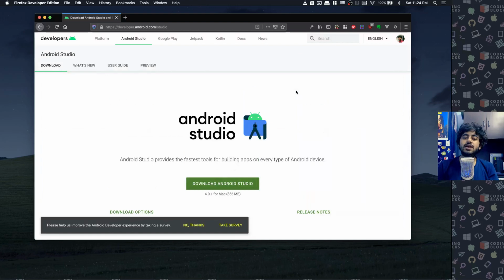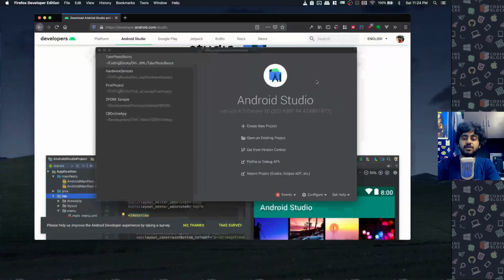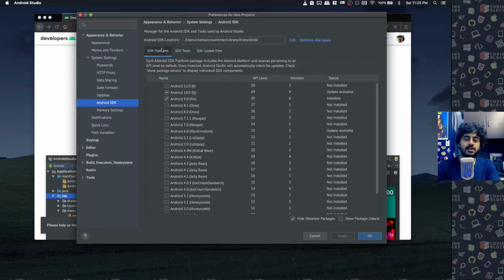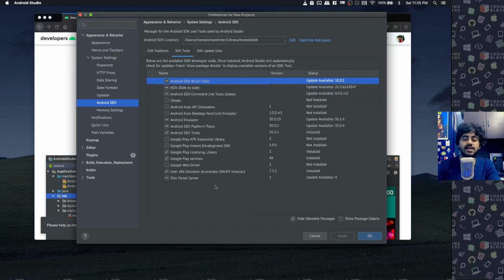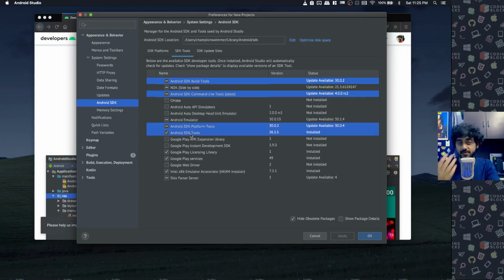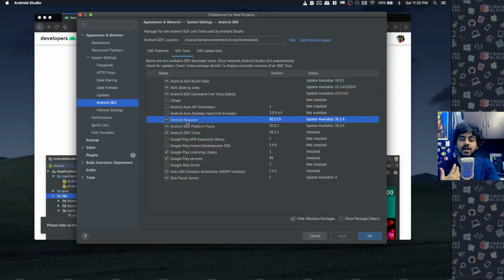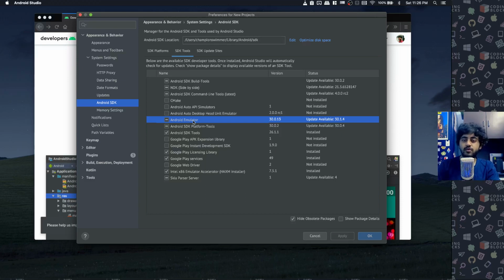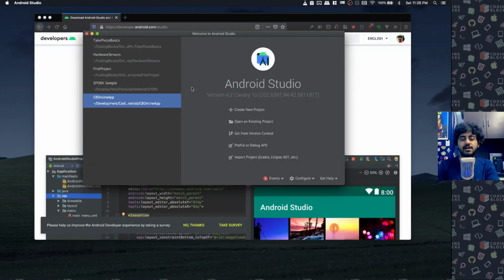Basics of Android | Chapter 1 | L1: Introduction to Android Studio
This is part of our new Android Basics course for Youtube.

to get updates on our latest workshops, talks, and announcements.